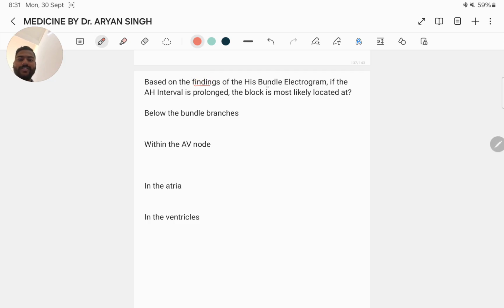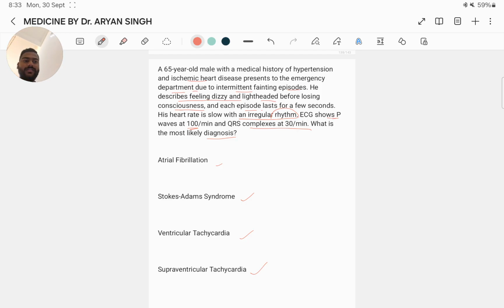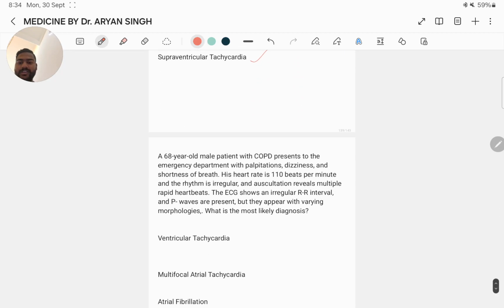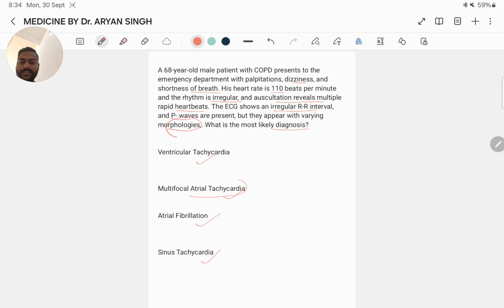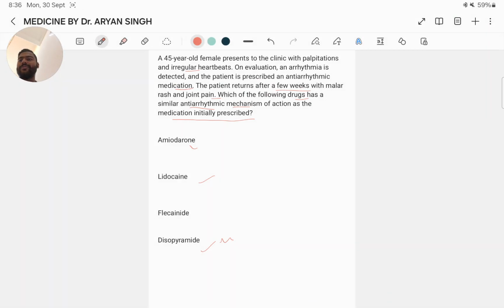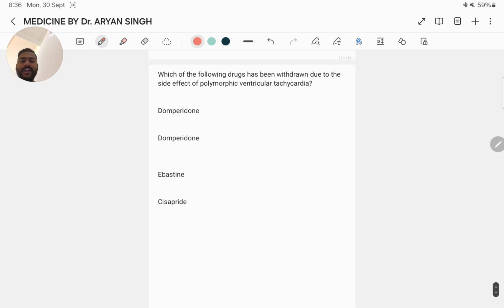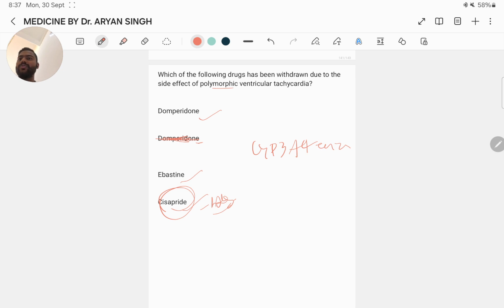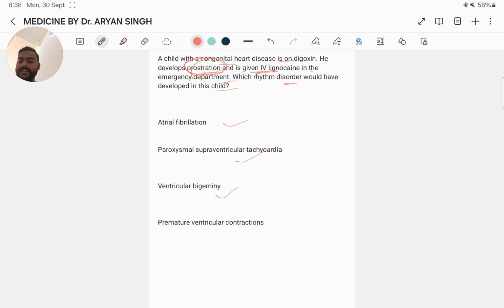MEDICINE- CARDIOLOGY BY DR. ARYAN SINGH FMGE/NEET-PG /INI-CET IMPORTANT MCQ